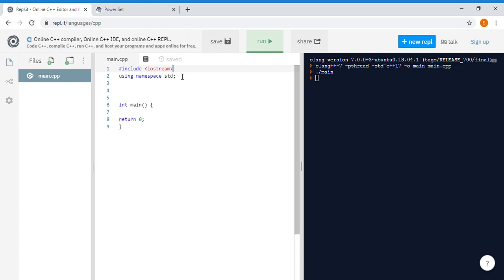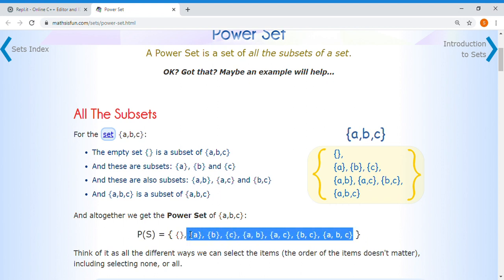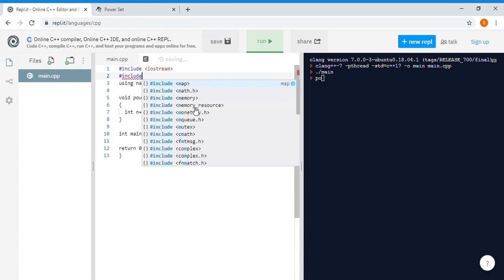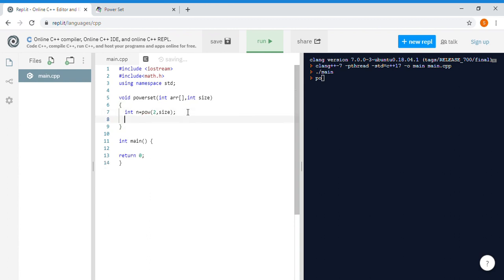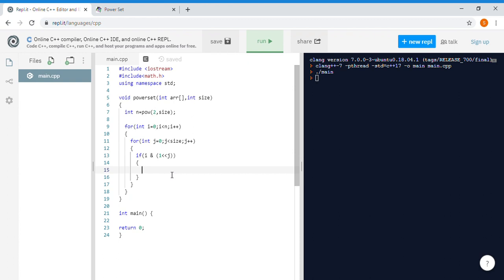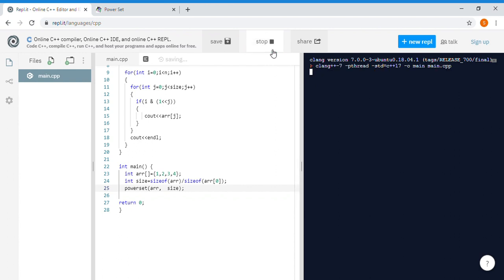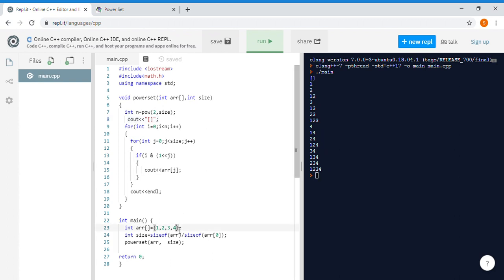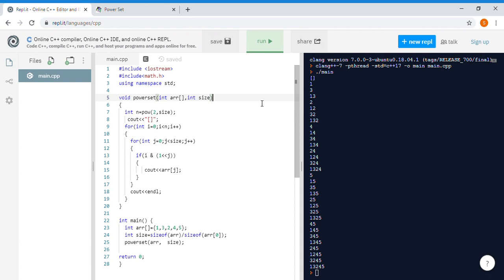POWER SET IN C++|C++ TUTORIAL #18|SET THEORY|2^N COMPLEXITY||ALGORITHM|BRUTE FORCE|ASIAN PROGRAMMER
powerset in c++||Generate all subset in set ||combination of set in c++
c++ powerset ||set theory in c++
- Generate All Combinations of an Array or String.
 - Generate Power set for a given set.
Power set of a set is the set that contains all the subsets of that set for example if there is a set {a,b,c} then its power set will be
{ {},{a},{b},{c},{a,b},{a,c},{b,c},{a,b,c}}
number of subsets of a set can be calculated as no. of elements in that set is the power of 2.
e.g set A={a,b,c}
number of elements n=3
no. of subsets= 2^n = 2^3= 8
and you can count the sets in the power set. They are 8.

Now Write a program in C++ that reads input from a file... first line of file tells the number of elements of the set and second line have
elements of set seperated by space.
1st line of input.txt file is integer type while 2nd line that shows elements of set is string type
e.g
Input file
3
a b c
or
4
ab cd ef gh
Now You have to find the power set of a set and save the result in proper formet in a file named output.txt
e.g
output file
{ {},{a},{b},{c},{a,b},{a,c},{b,c},{a,b,c}}
What is a power set? A power set of any set A is the set containing all subsets of the given set A. For example, if we have the set A = {1, 2, 3}. Then the power set of A, denoted P(A), is {{ }, {1}, {2}, {3}, {1, 2}, {1, 3}, {2, 3}, {1, 2, 3}} where { } is the empty set. We also know that any set with n elements has a total of 2^(n) subsets, so if we have set B with n elements, it has 2^(n) subsets. This means that the cardinality of the power set of B would be 2^(n) also, since the power set contains all subsets of B. Thus, |P(B)| = 2^(n). I hope you find this lesson helpful.

If you are preparing for Set Theory or in the midst of learning Set Theory, you might be interested in the book I learned set theory and proofs from. It is “Book of Proof“ by Richard Hammack. Check out the book and see if it suits your needs!